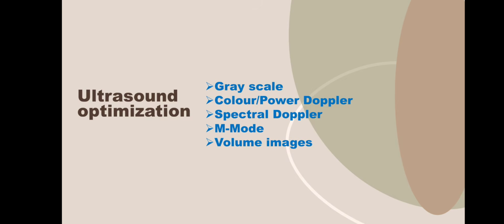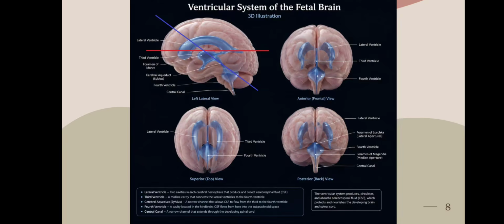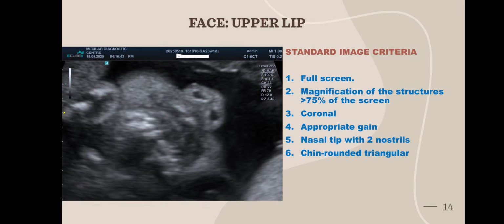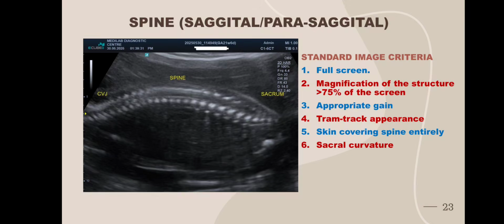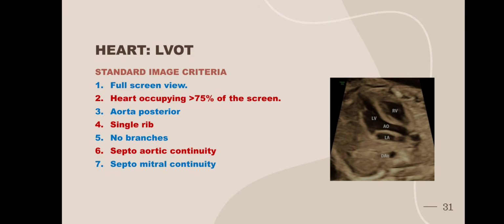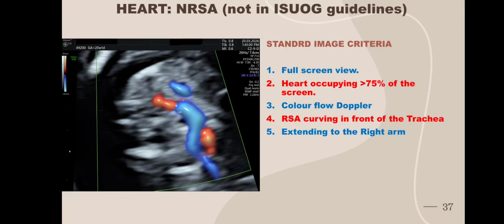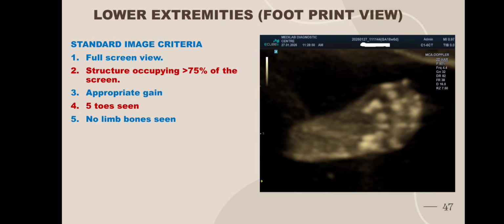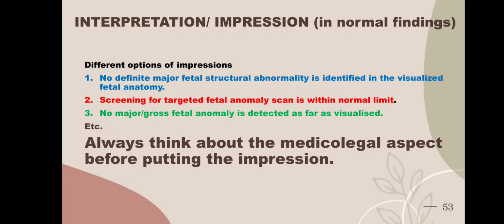Scan @Fetal Anomaly Scan @Anomaly Scan in Pregnancy @Mid Trimester Anomaly Scan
TIFFA Scan
Fetal Anomaly Scan
Anomaly Scan in Pregnancy
Mid Trimester Anomaly Scan
Level II Ultrasound
Targeted Ultrasound
18–22 Weeks Pregnancy Scan
Pregnancy Ultrasound
Detailed Fetal Scan
Congenital Anomaly Screening
Second Trimester Scan
Fetal Anatomy Scan
ISUOG Anomaly Scan
Prenatal Ultrasound
Normal TIFFA Scan